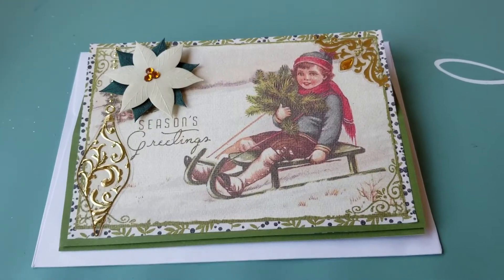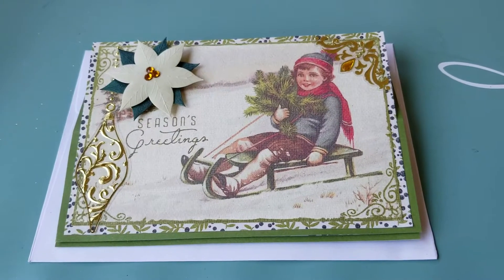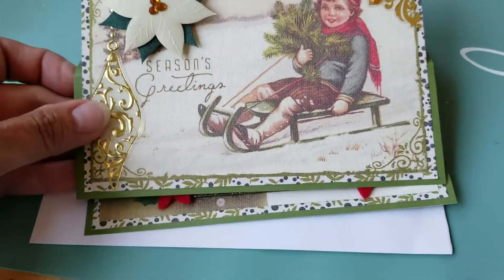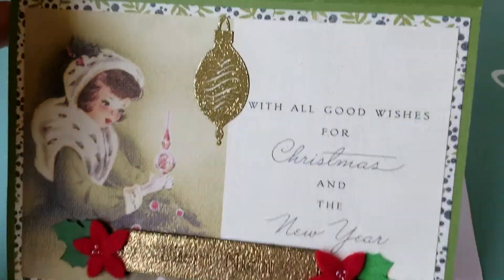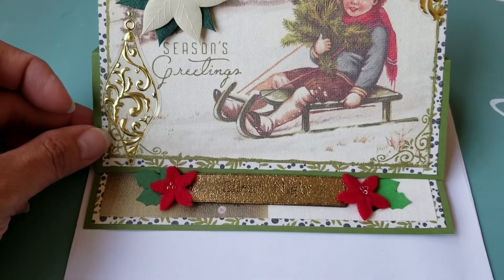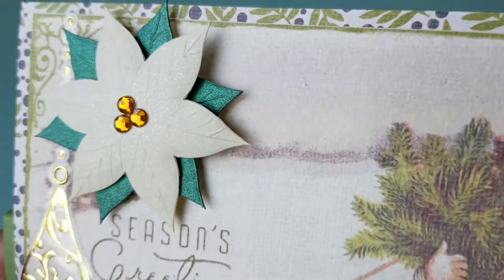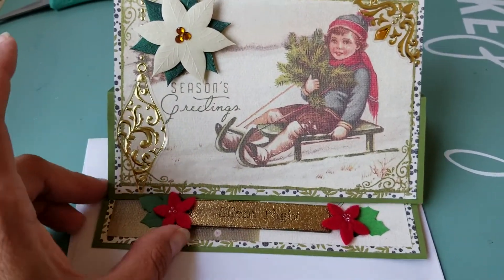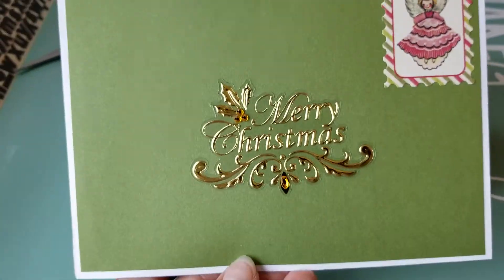Christmas Easel Card